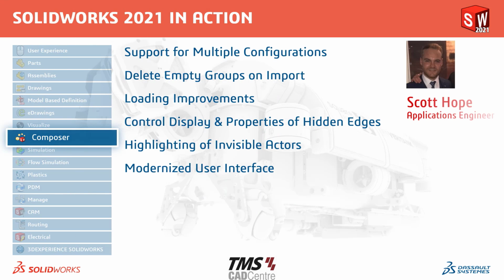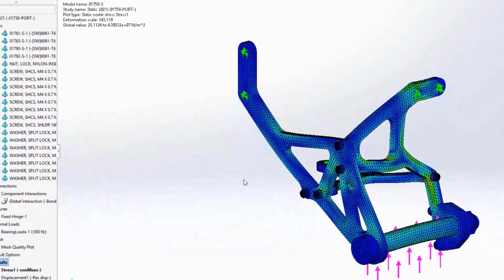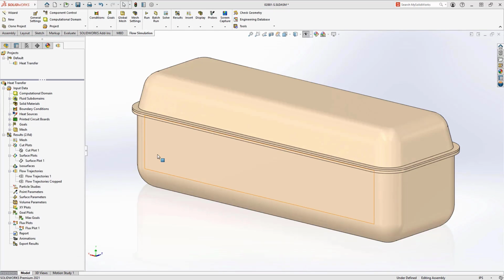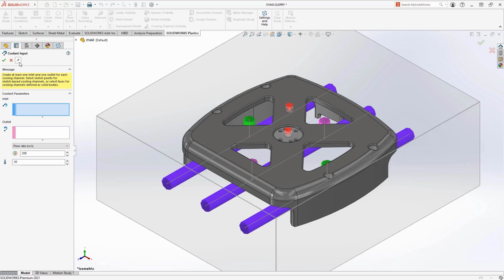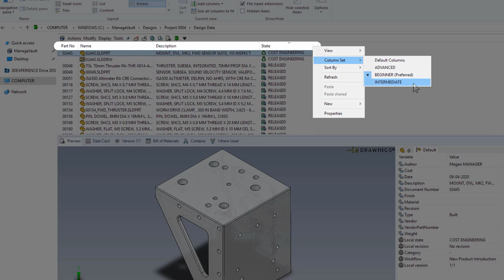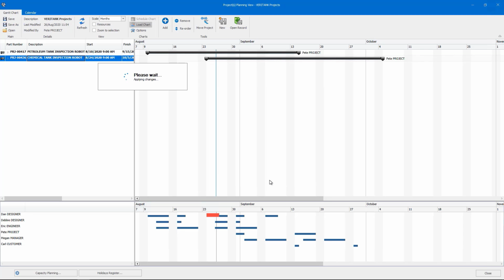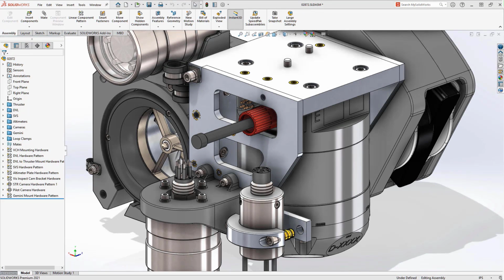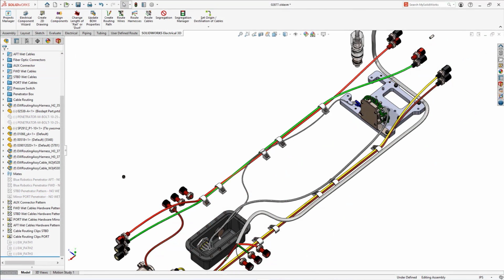3DEXPERIENCE Works 2021 Launch - Day 2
Part 2 of our 3DEXPERIENCE Works 2021 Launch Event.  Click more to select a specific chapter of interest.

Introduction 0:00